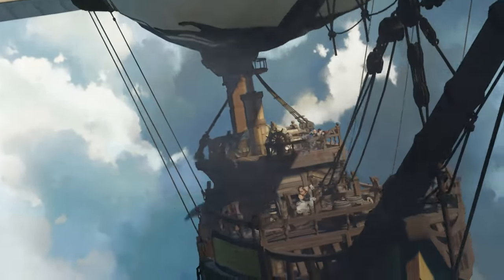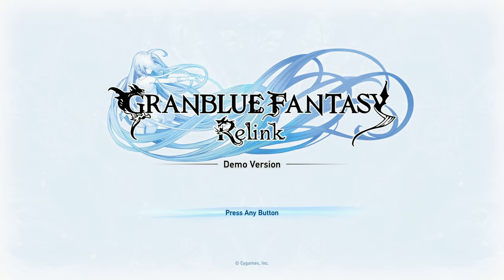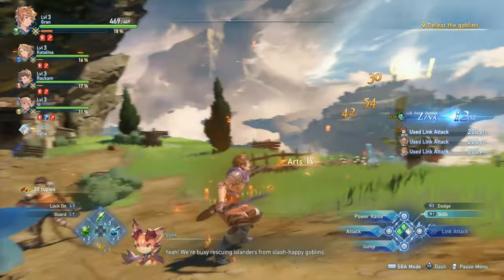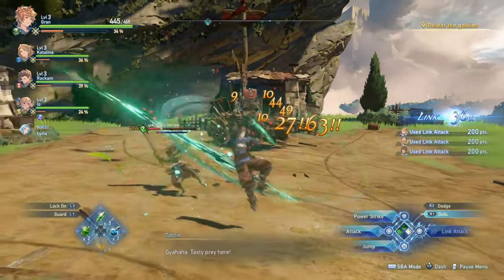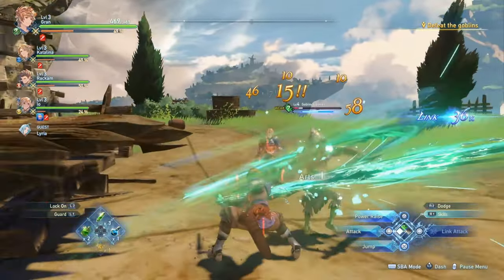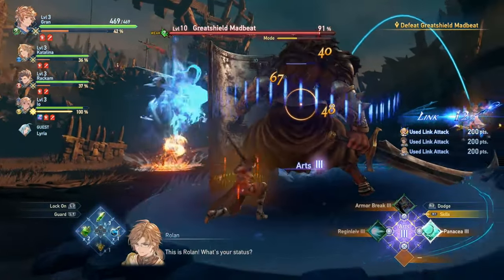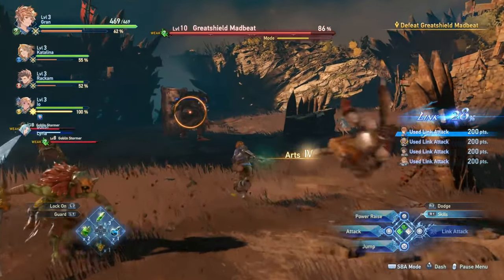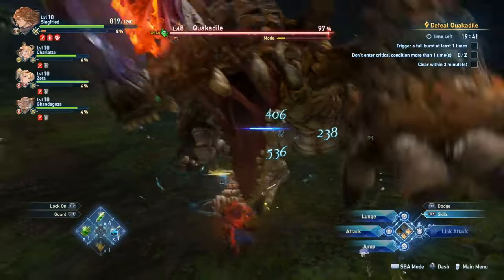Granblue Fantasy Relink [first look and impressions]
Check me out on Twitter: Twitter.com/Shinky_Plays
Check me out on Twitch: Twitch.tv/shinky